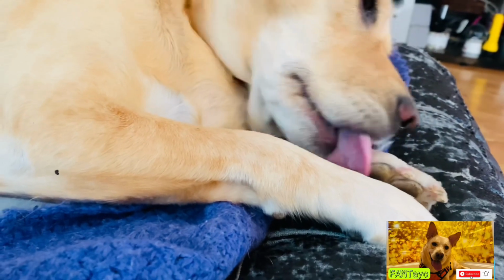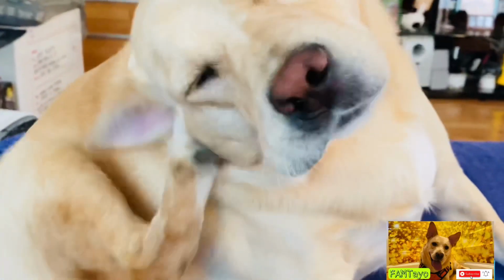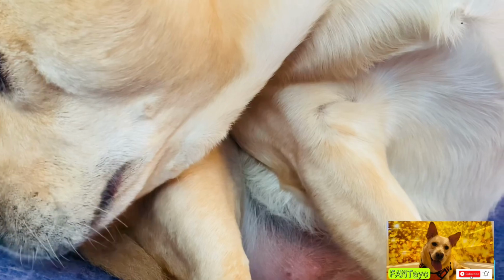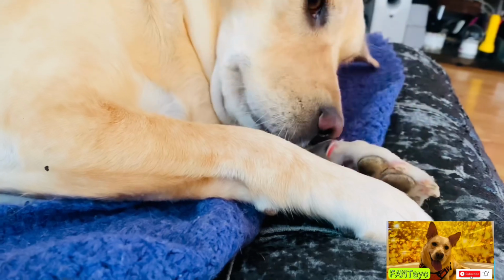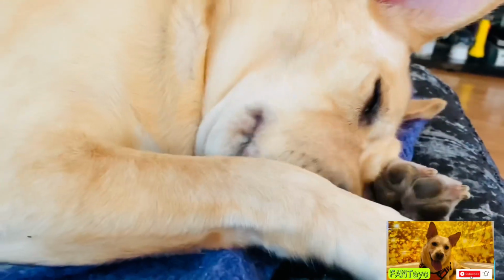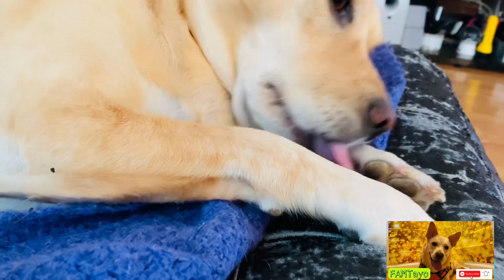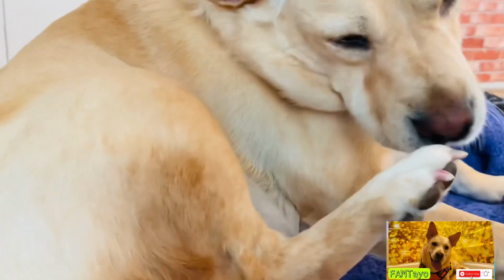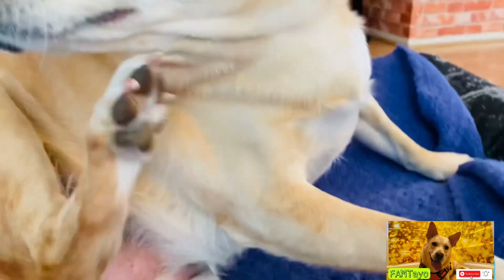Ear Scratching, Cause and Prevention | FAMTayo #59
Is your dog scratching his ears? What is the cause? That is the subject we are going to discuss today 🤗

Please follow my SuperChatters

References:
www. Betterpet.com